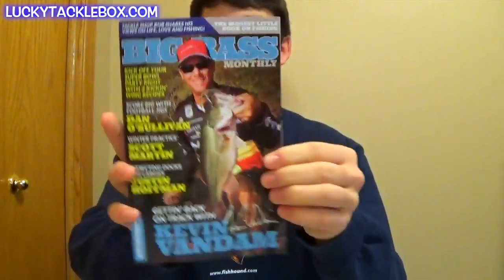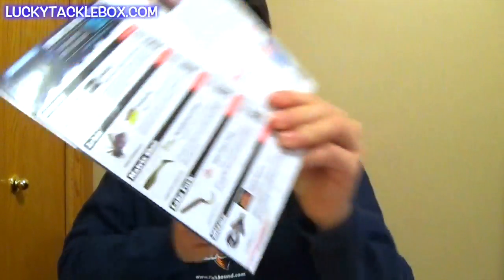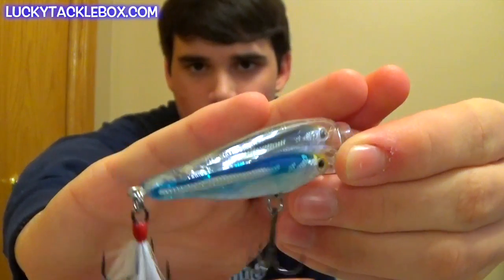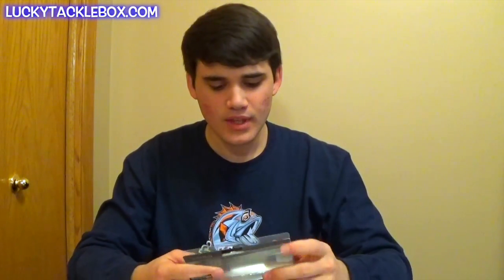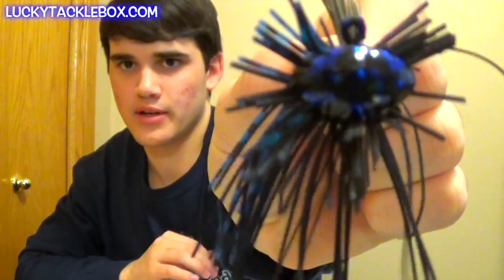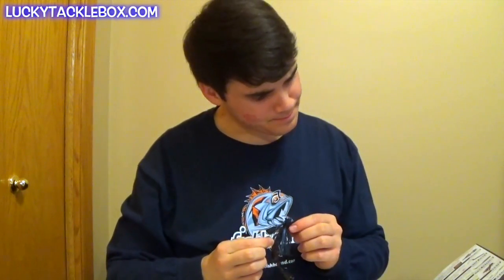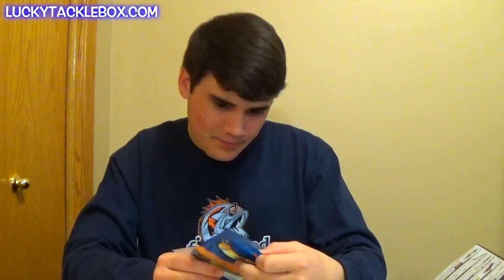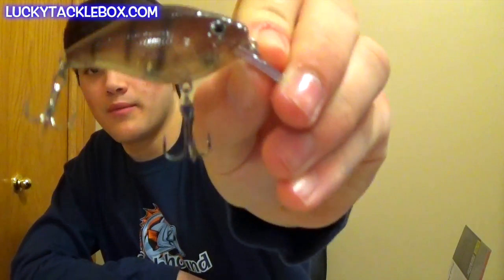January Lucky Tackle Box 2015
Have questions? Kik me at: fishingwithflair